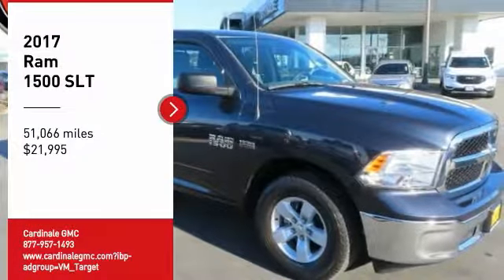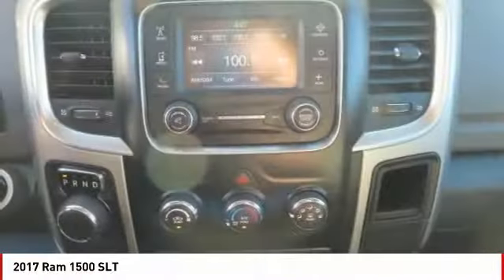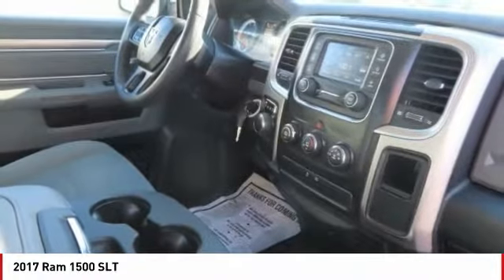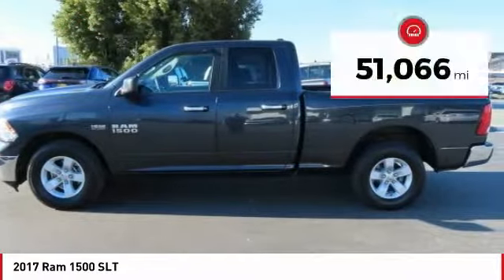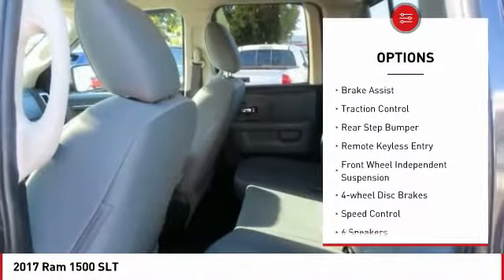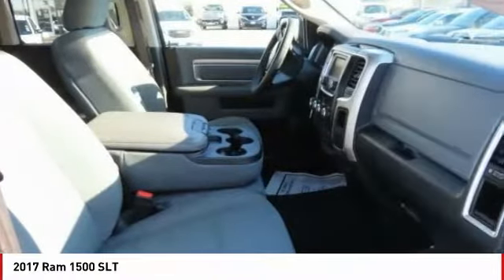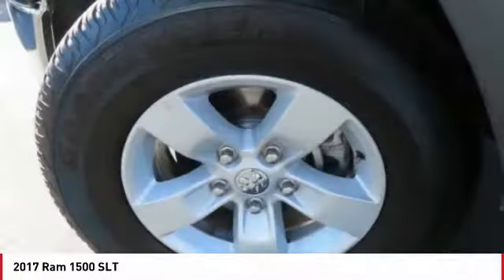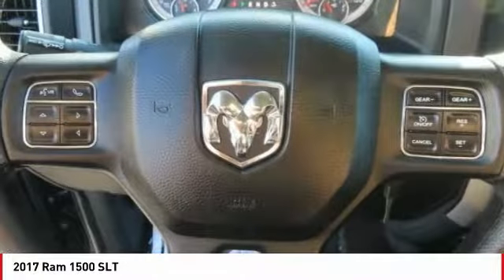2017 Ram 1500 2017 Ram 1500 SLT FOR SALE in Seaside, CA UR28738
Stop in today for a test drive of this U 2017 Ram 1500

Cardinale GMC
2 Heitzinger Plaza

Recent Arrival! Priced below KBB Fair Purchase Price! ABS brakes, Alloy wheels, Compass, Electronic Stability Control, Heated door mirrors, Illuminated entry, Low tire pressure warning, Remote keyless entry, Traction control. Maximum Steel Metallic Clearcoat 2017 Ram 1500 SLT RWD 8-Speed Automatic HEMI 5.7L V8 Multi Displacement VVT   We develop outstanding relationships where EVERYBODY wins!  Vehicle price and availability are subject to change without notice.